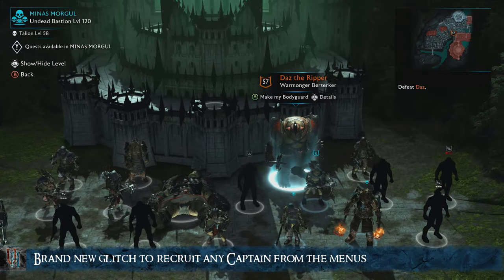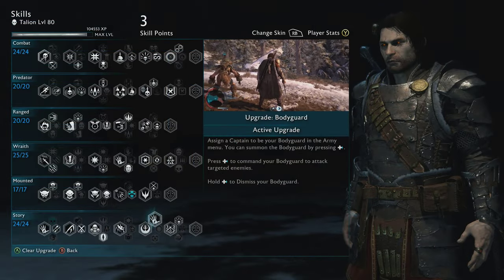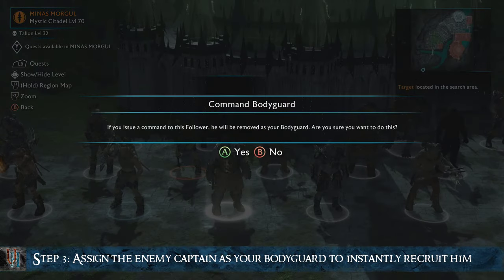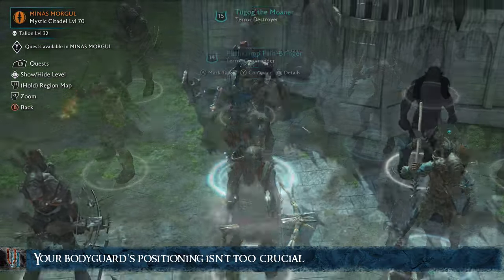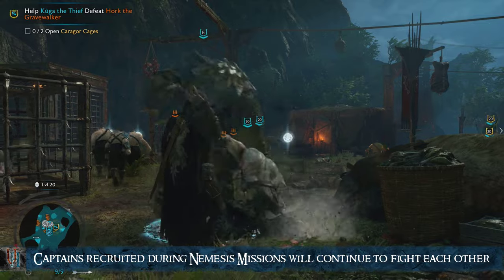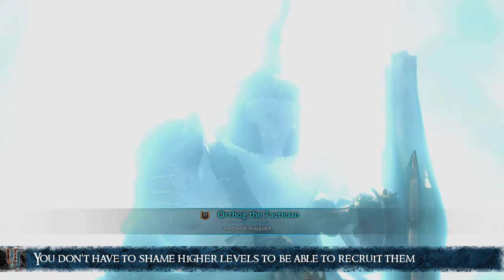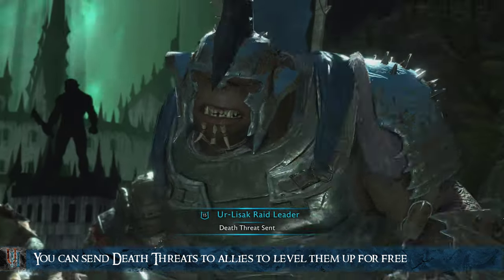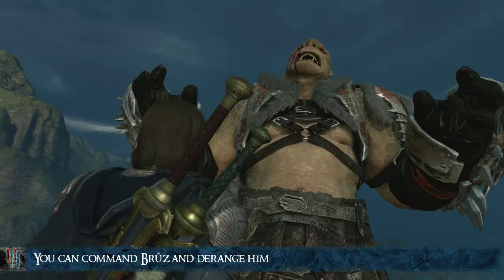Middle-Earth: Shadow of War - "Hired by E-mail" Glitch Tutorial (Instantly recruit any Captain)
HBE is the glitch that allows you to instantly recruit Captains from the menus, level up your followers for free and more!

HBE was originally discovered by Xbox user The Pumpkin # 2869. Speedrunners Smelly Socks, HeyItsRykon and Kaiser provided useful testing and insight on this glitch.

Uruk's Hollow is now on Facebook and Twitter! Be the first to know of new upcoming videos.